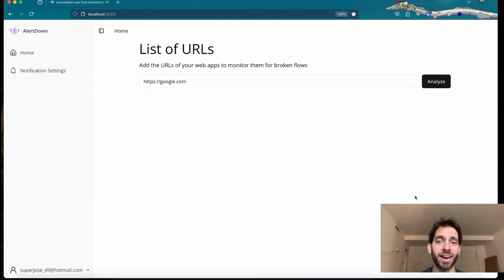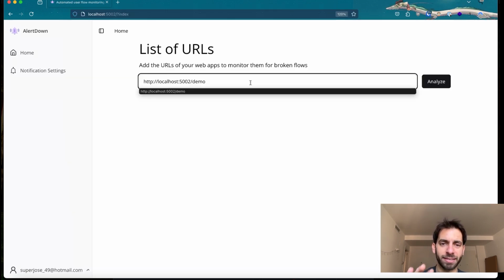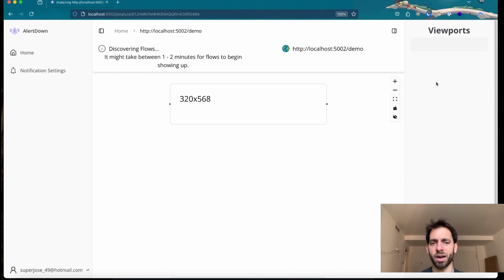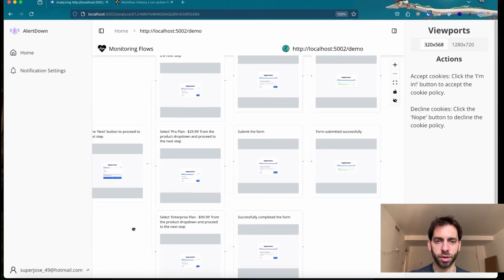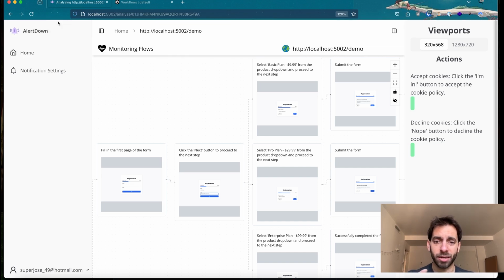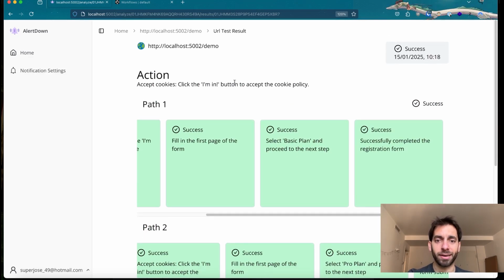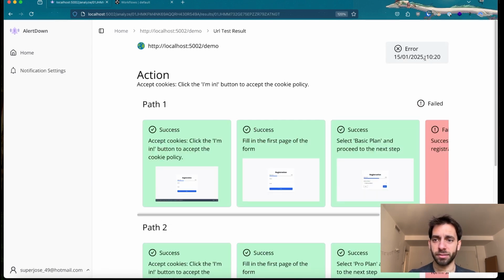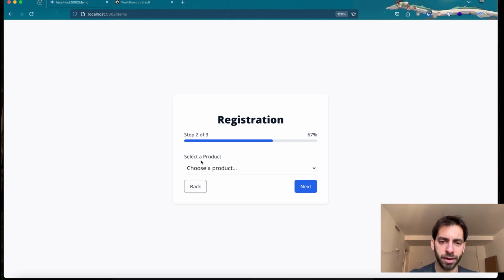QA for Web Apps Reinvented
Never miss a broken user flow again

Stop silent issues from driving customers away. Automated user flow monitoring for web apps. Get notified when something breaks - before anyone notices.

AlertDown extracts your user flows automatically and monitors them in case there's something gone wrong (API failures, dropdowns not working, checkout not completing, etc...)

MVP release.

Would love getting feedback!!